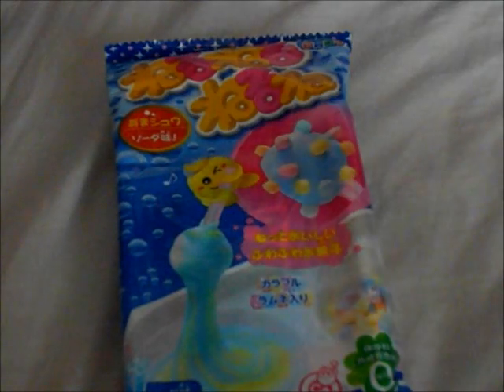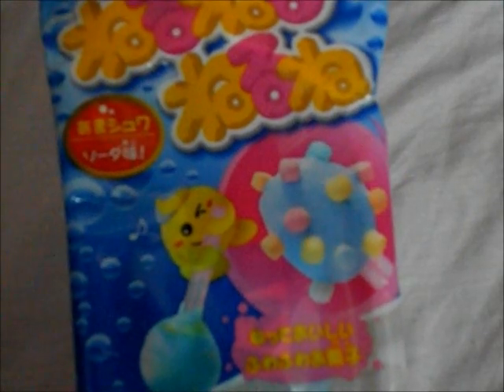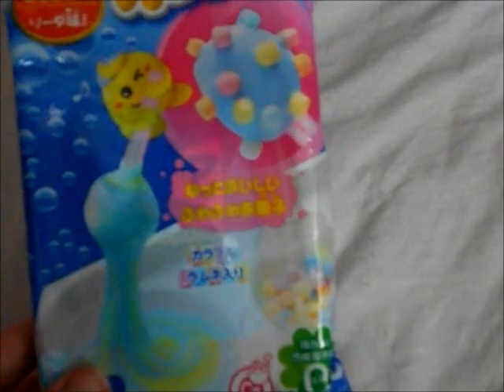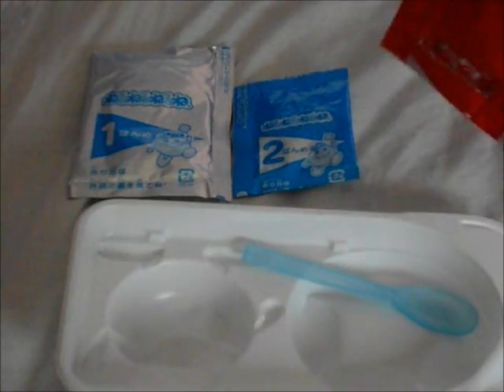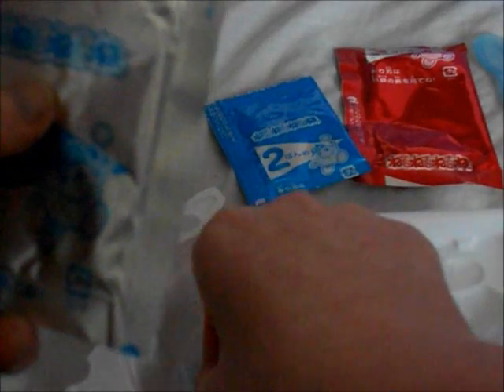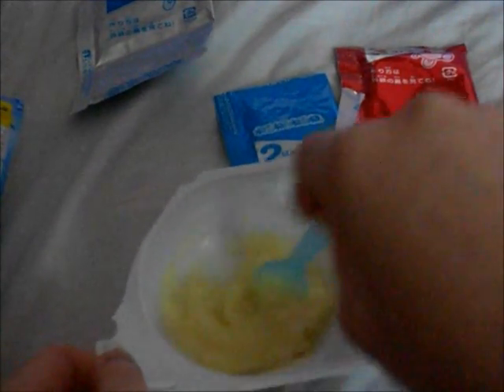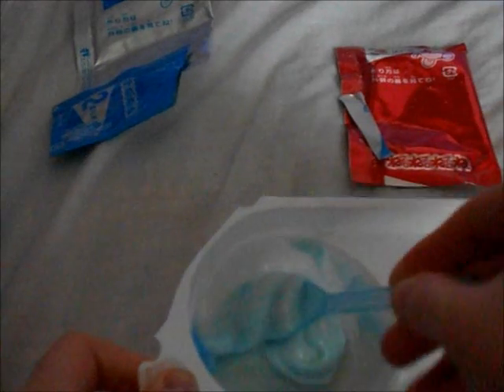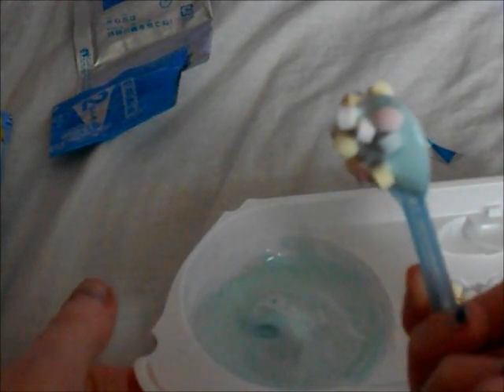Making & Eating Japanese Candy - (Soft Spoken) ASMR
The triggers in this include:
Crinkling, Soft Speaking, Gentle tapping, Scissors, Cutting materials, Eating, Stirring

The Product: